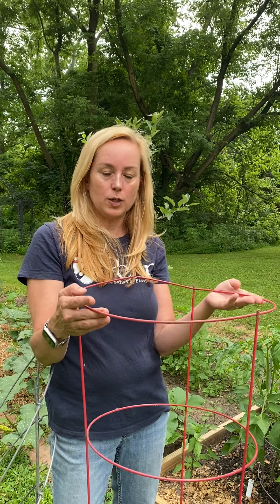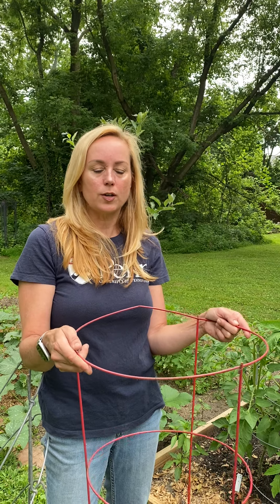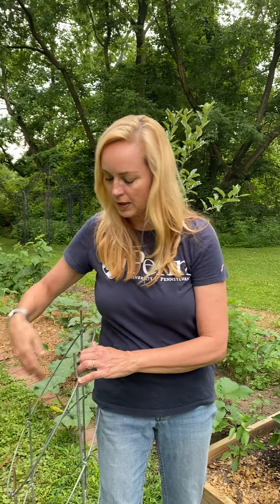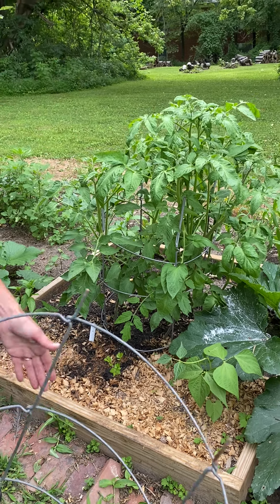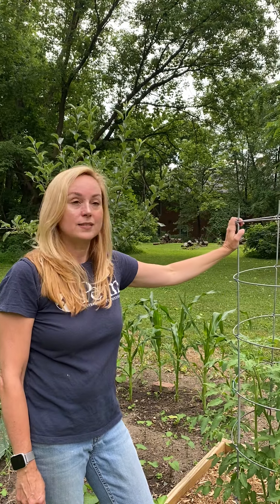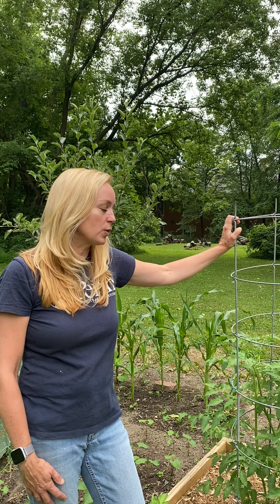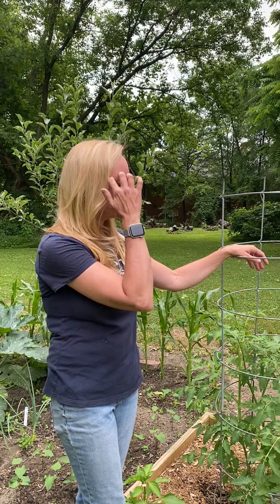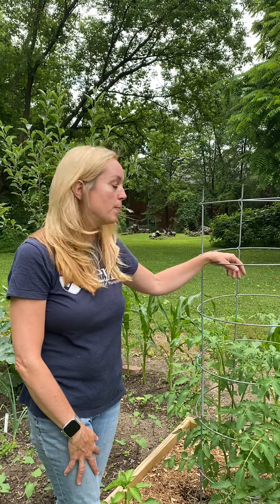How to choose tomato cages!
There are a lot of choices. Here is a review of the standard cages, a free option, and my choice for the best cages on the market!